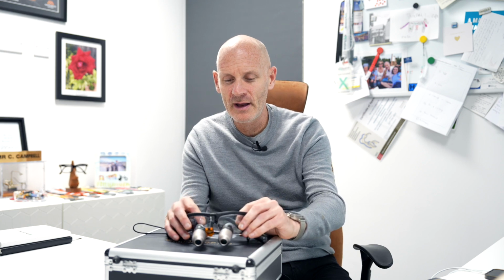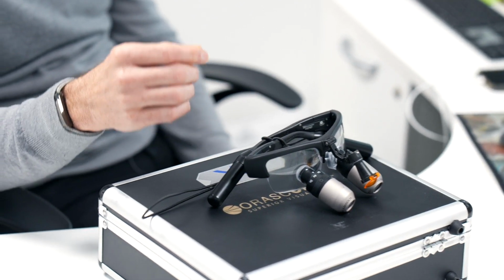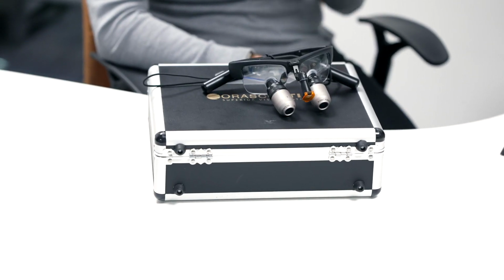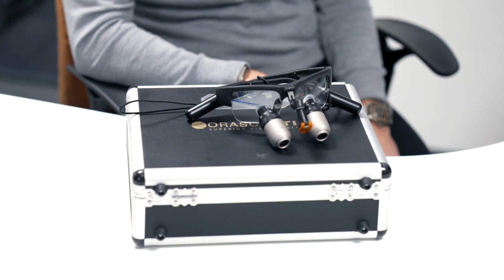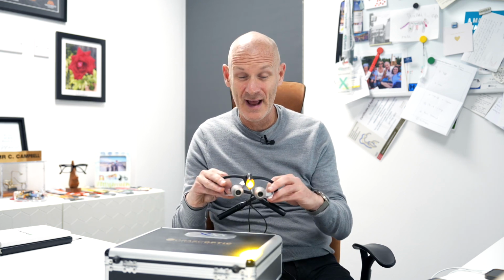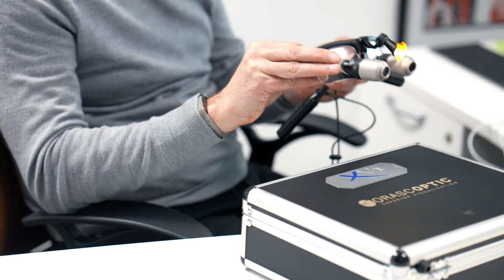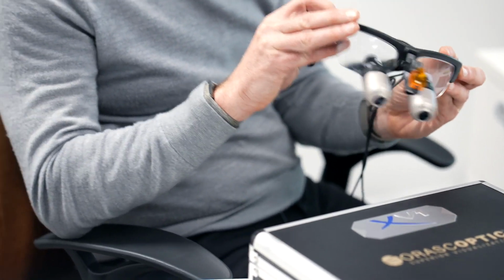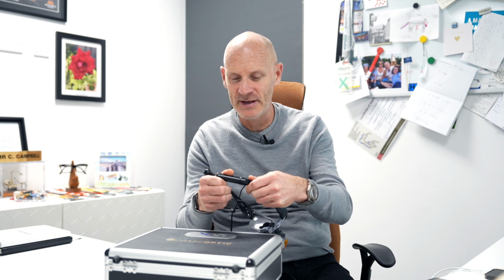Why it’s important to invest in loupes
In this video, we hear from Colin Campbell about some of the reasons he has chosen Orascoptic and why it’s important to invest in your practice with loupes.